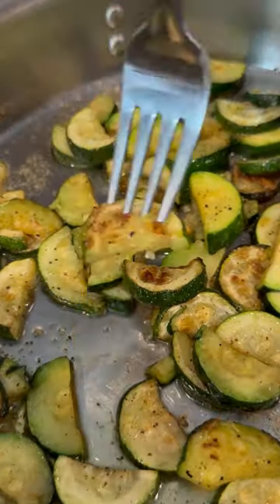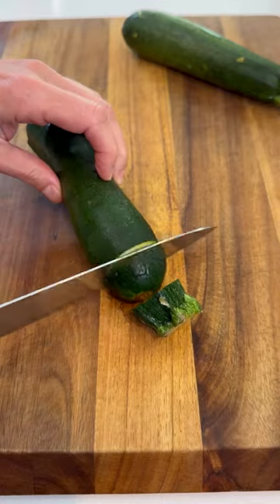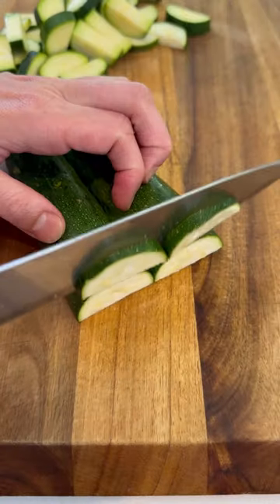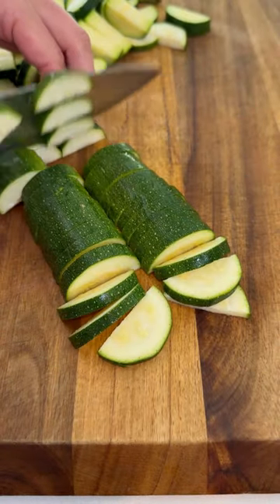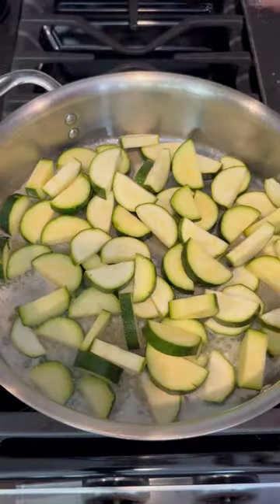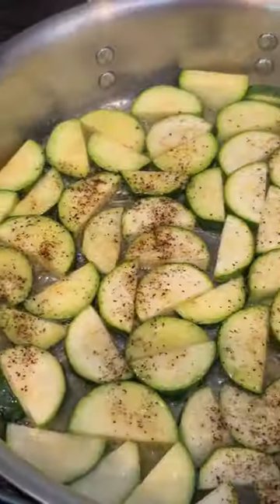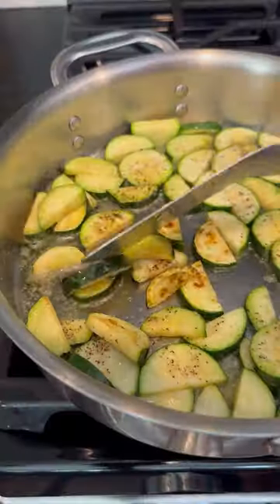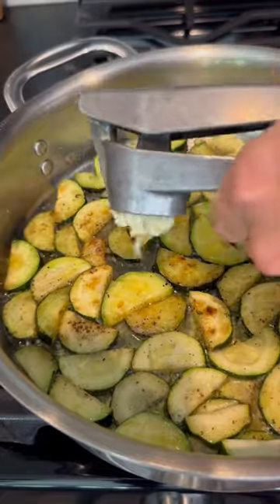Sauteed Zucchini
Sautéed Zucchini just might be the quickest and easiest side dish recipe out there! In less than 15 minutes and with a few simple ingredients, like zucchini, butter, and garlic, you can have a healthy veggie on the table. Serve up this low-carb, gluten-free, and vegetarian dish on a busy weeknight.